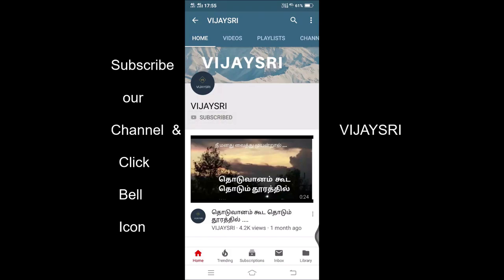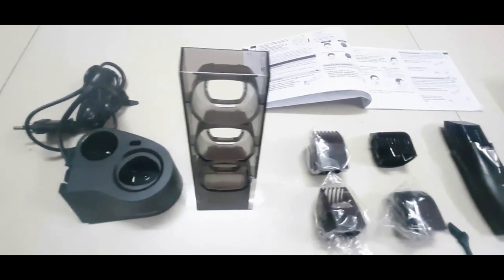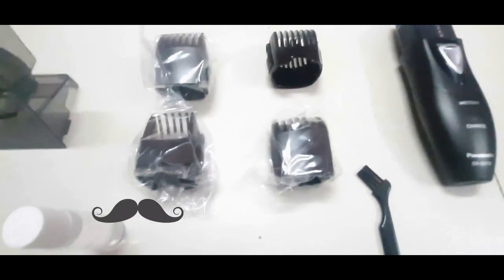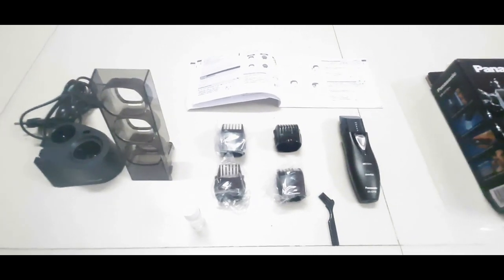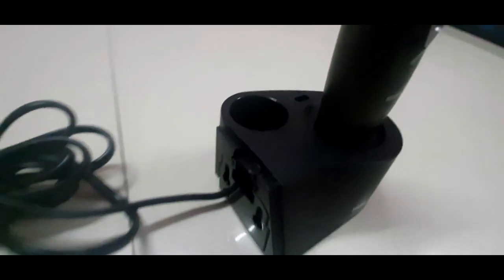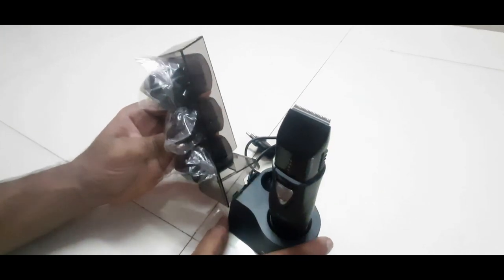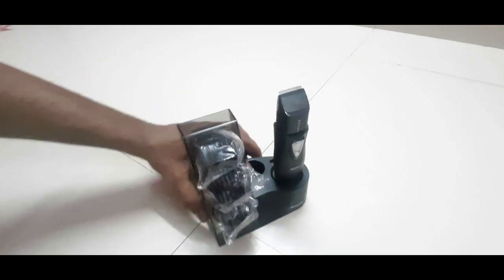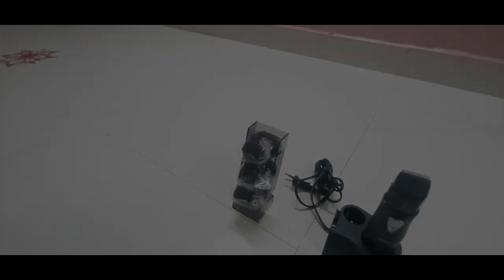Unboxing |Trimmer | Trim | Hair | Shave | Students | beard | How to look young | fit | beauty | f